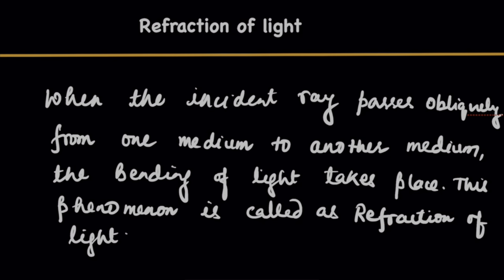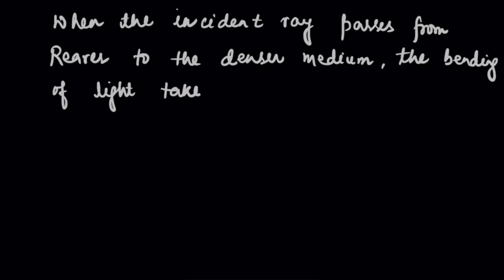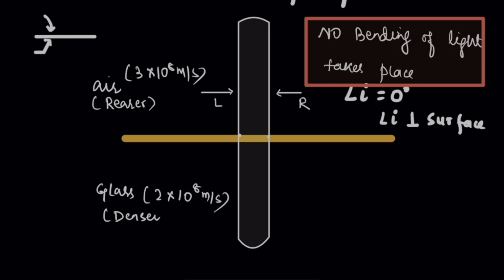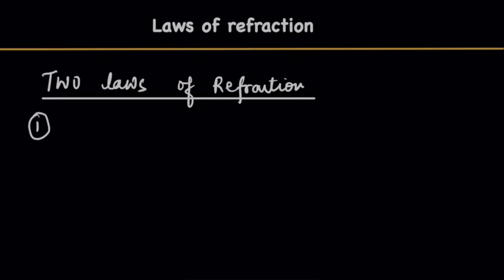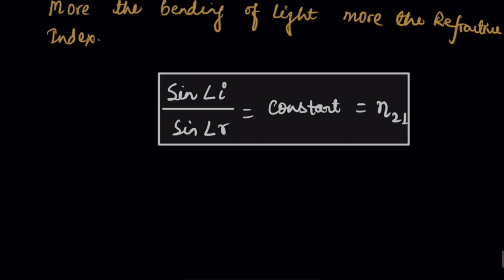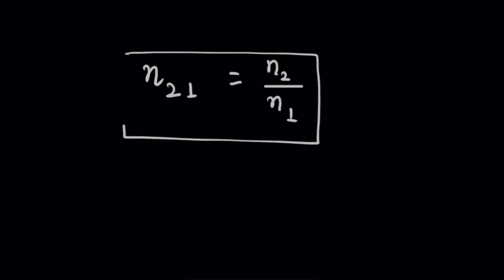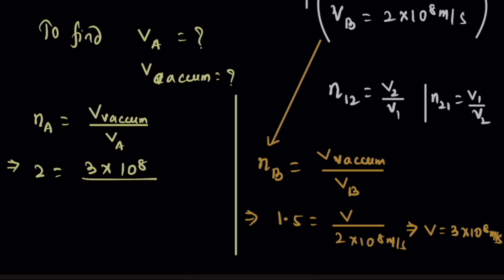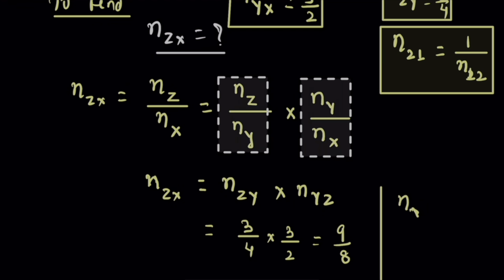CBSE 10th - Refraction of Light - Part 1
In this video, I discussed regarding Refraction of light where we will study regarding Introduction of Refraction , Refractive Index and solved problems.